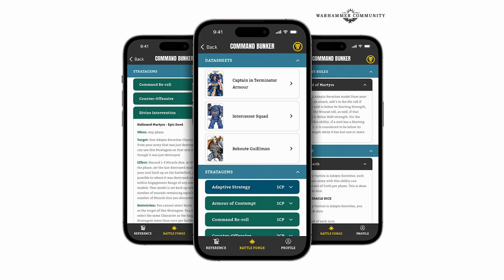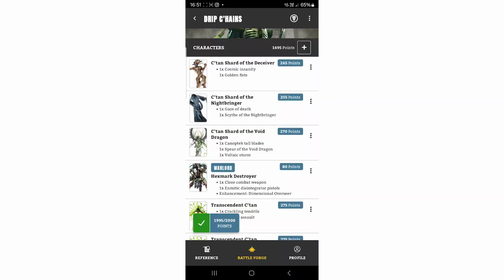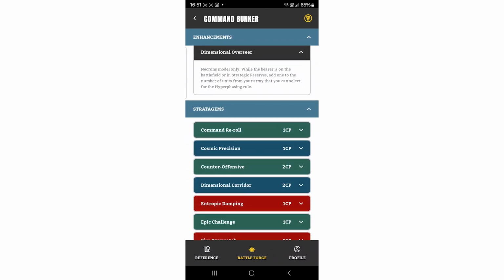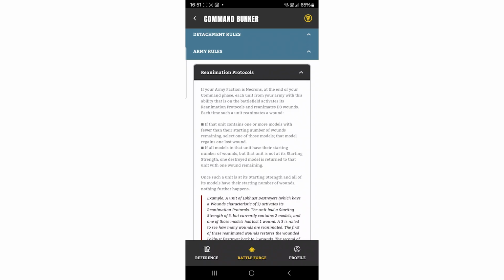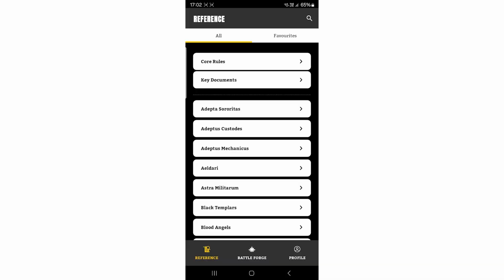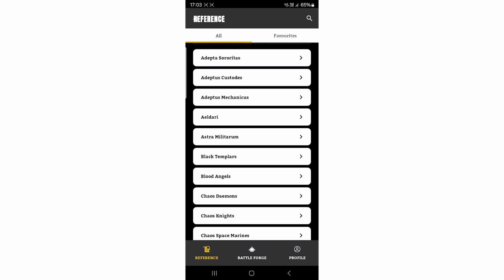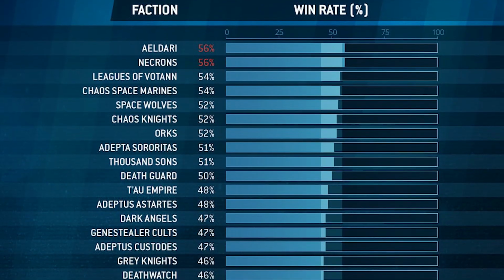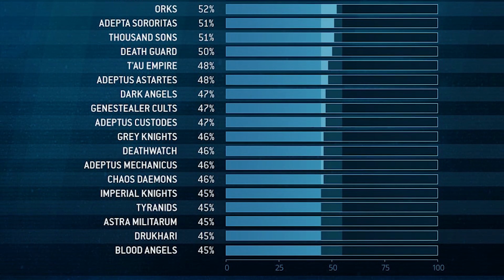Warhammer 40k's biggest ever shake-up! | Podcast #14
HUGE changes to 40k as the balance dataslate brings one of Warhammer's biggest ever shake-ups!
We break down the big changes and also look at the latest news, including some welcome improvements to the Warhammer 40k app!

We also review the new tabletop tees from Gambit Gaming.

Timestamps:
00:00 Intro
00:31 Warhammer App Command Bunker
02:57 Warhammer App Favourites
04:19 Big Thank you
06:28 Gambit Gaming
07:28 Dataslate biggest winners
32:03 Dataslate biggest losers
43:38 Dateslate Small changes
49:40 How did Jack do in his recent RTT
54:08 RTT Game 1
56:25 RTT Game 2
01:00:19 RTT Game 3
01:02:55 Meta vs tournament
01:13:48 Outro